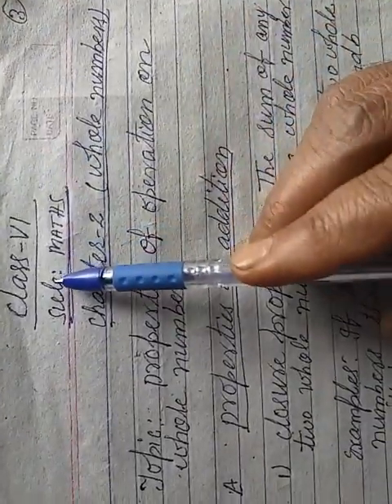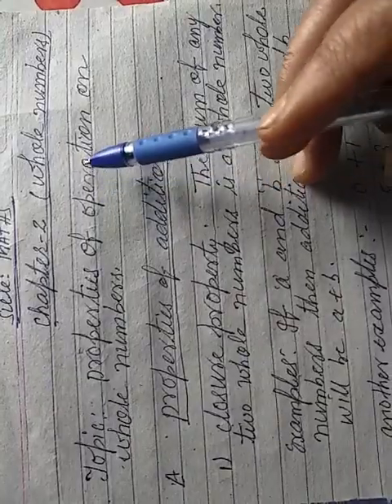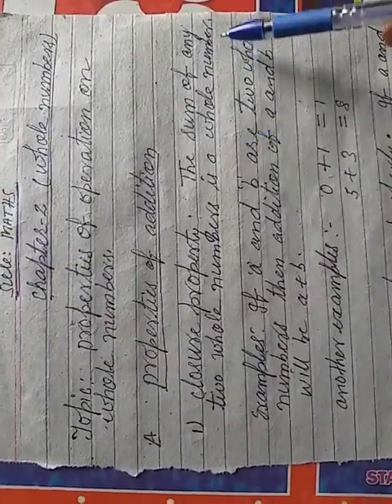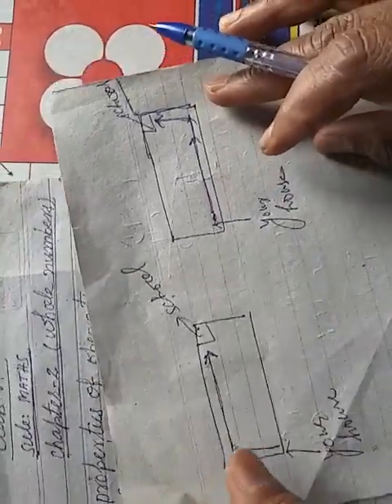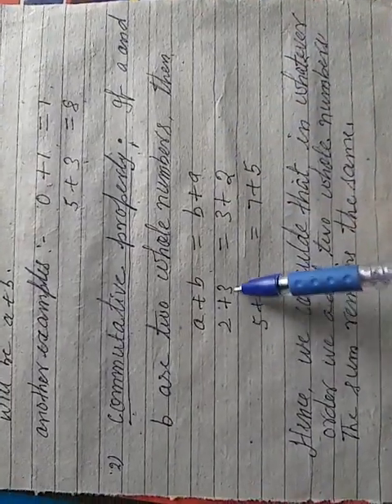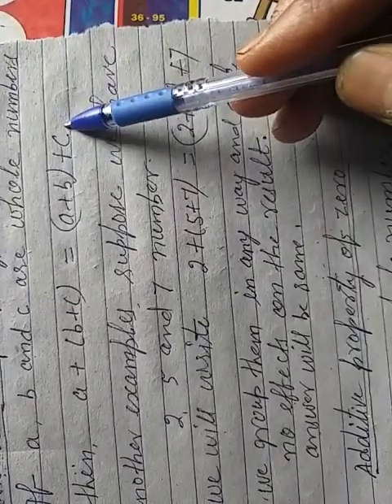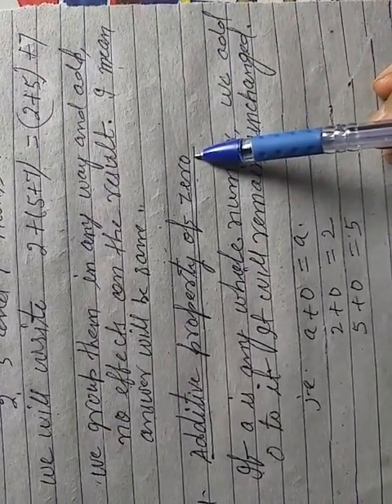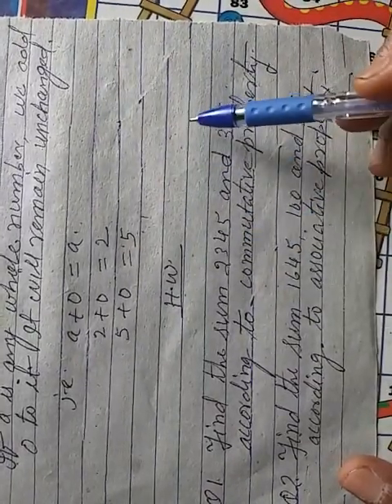6-CLASS-MATHS-CHAPTER-2 (Part-3)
WHOLE NUMBERS